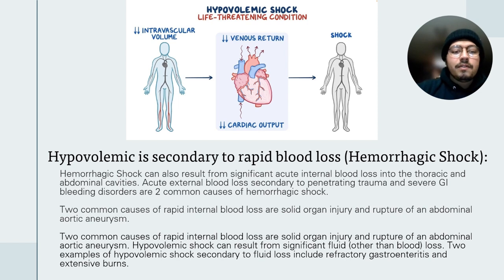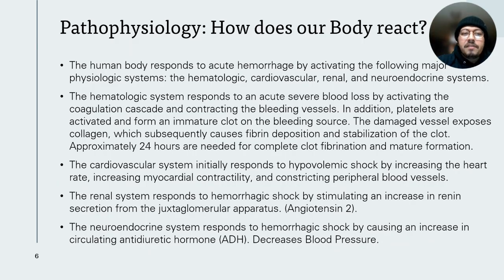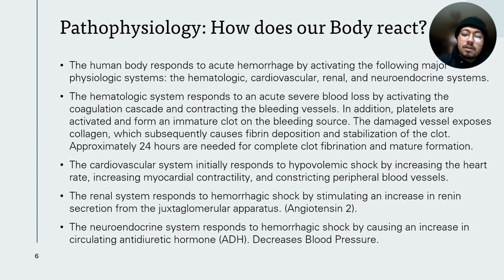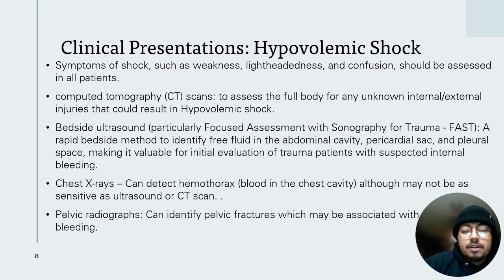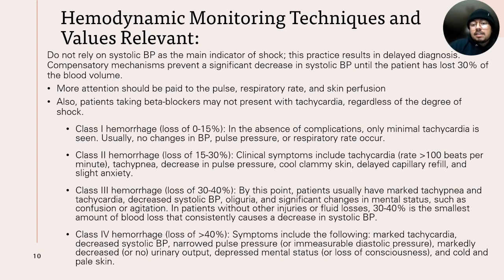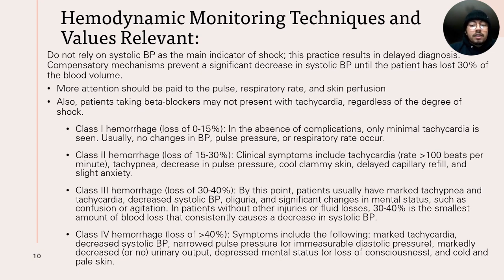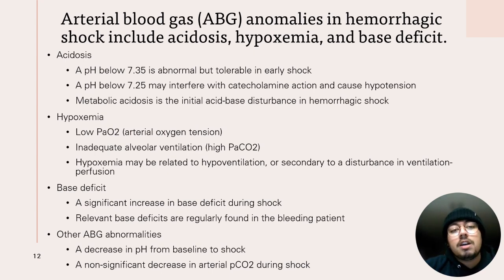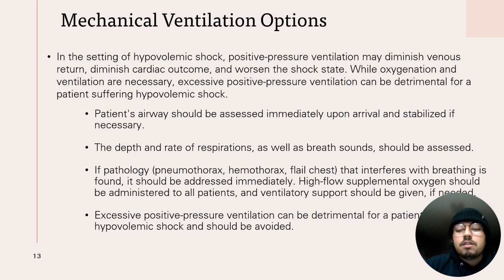Hypovolemic Shock Video Presentation Project